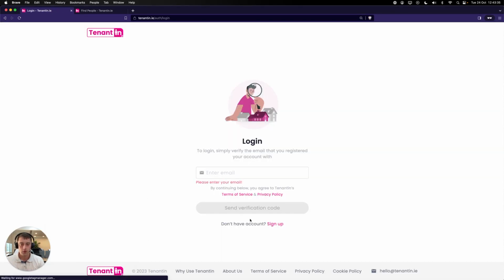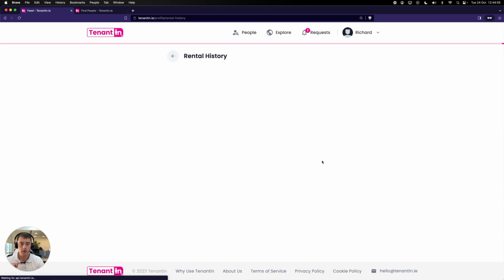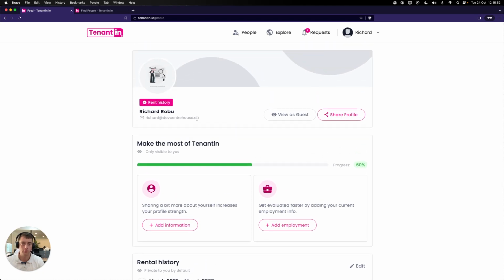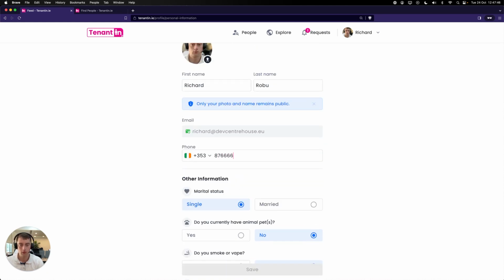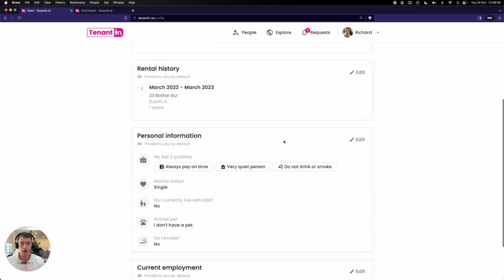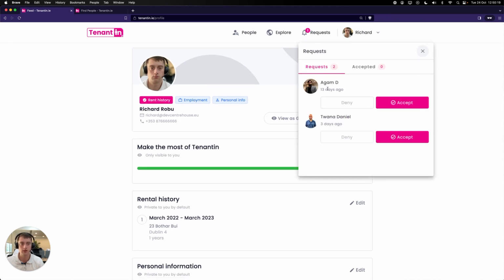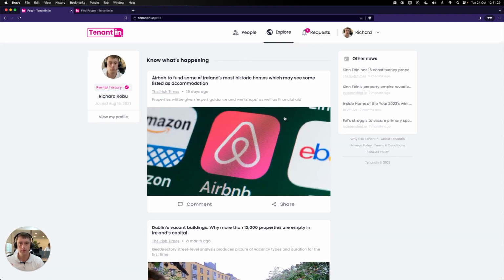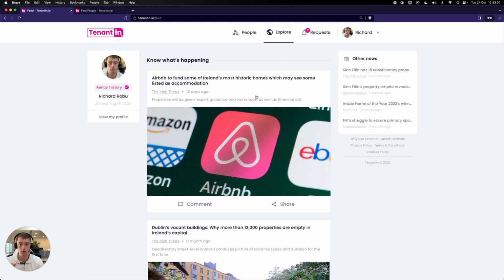Tenantin product walkthrough under 10 minutes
Get started in just a few minutes by opening your account

1. 🔍 Get noticed by agents & landlords
Set a profile status that shows you are "looking for places to rent." This makes it easier for potential agents to contact you with relevant property listings that match your preferences.

2. 📹 Present your personality with video
Want to stand out? Tenantin lets you create a video introduction about yourself. It's a great way to make a memorable impression and prove you're the perfect tenant.

3. 📋 Lifetime tenancy history storage
Craft a comprehensive rental history resume highlighting your rental track record, employment history, and more. Your rental resume serves as a valuable tool for property agents and landlords to assess your eligibility as a tenant.

4. 🔐 Share your profile securely with agents & landlords
Share your profile with agents and landlords, and they can access your rental history from anywhere. Rest assured, your profile is only shared with trustworthy individuals.

5. 🌟 Trusted verification badge
Our trusted verification process helps you earn the trust of landlords and agents. A verified background makes you a reliable tenant, giving you a competitive edge in the rental market.

Your key to increasing your prospects of securing your next rental property, whether you're in search of a room, a house, an apartment, or a commercial space for your business.